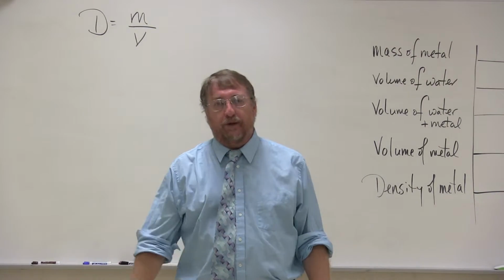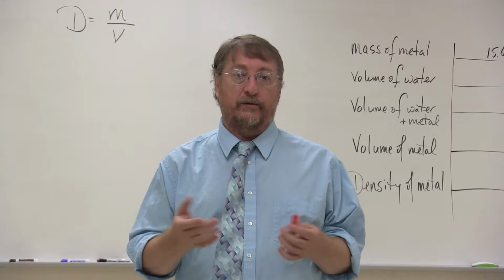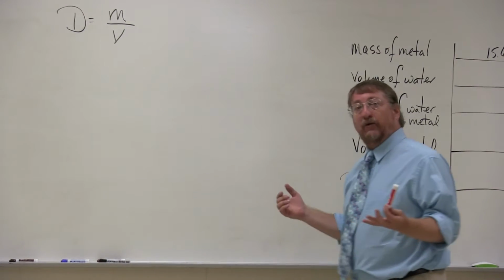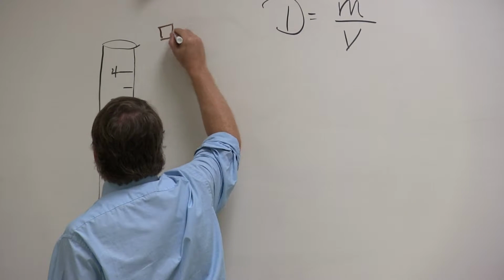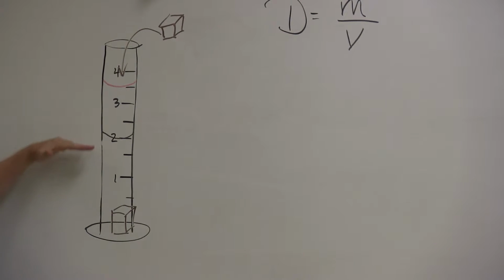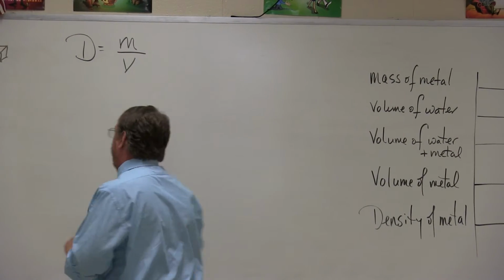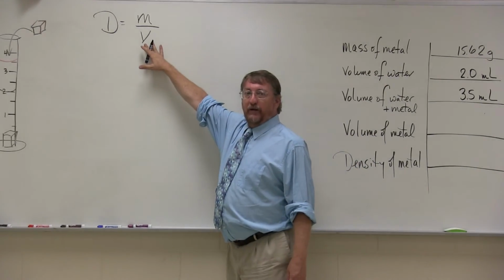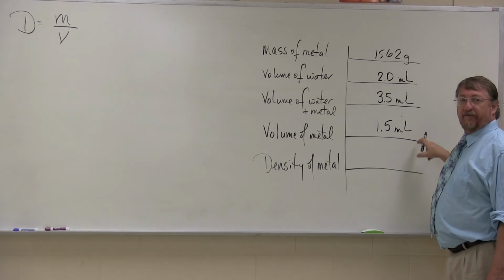U1V8D Density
Unit 1 - Density Calculations and Volume Displacement